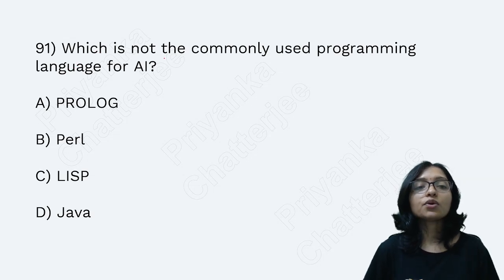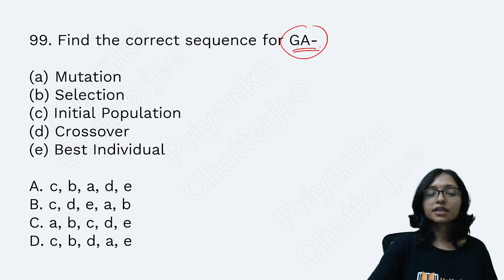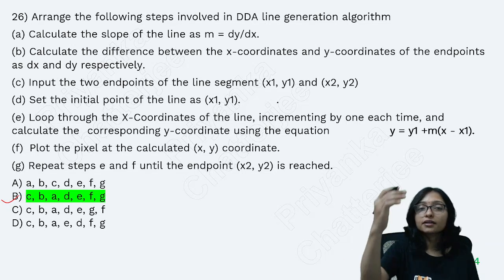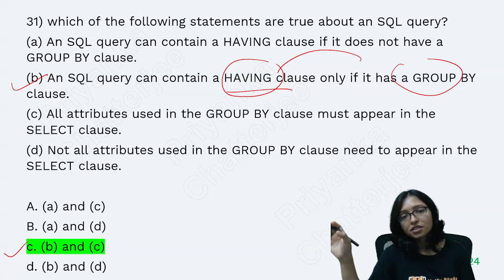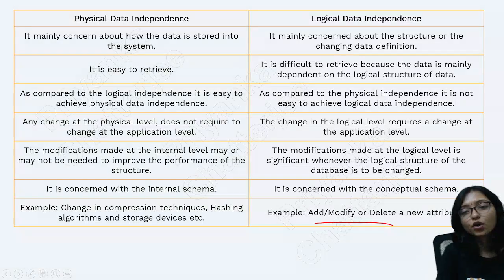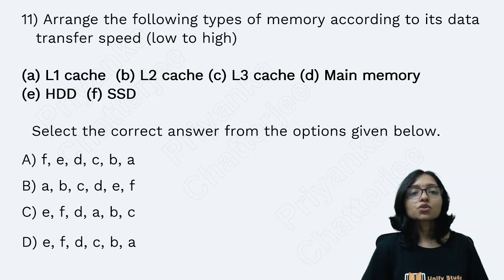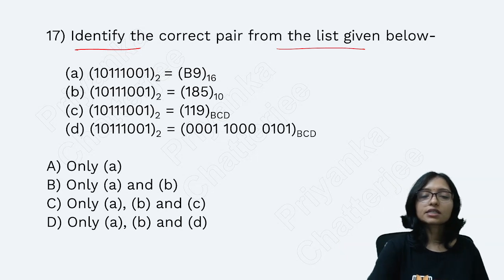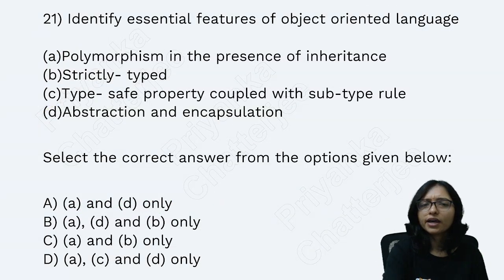Trending Expected MCQs of Computer Science for UGC NET|TS SET|TN SET |WB SET| CG SET 2024 Answer Key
Current Trend Expected MCQs of Computer Science for UGC NET Computer Science,TS SET Computer Science,TN SET Computer Science,WB SET Computer Science,CG SET 2024 CS PYQs,CG SET 2024 Answer Key Computer Science